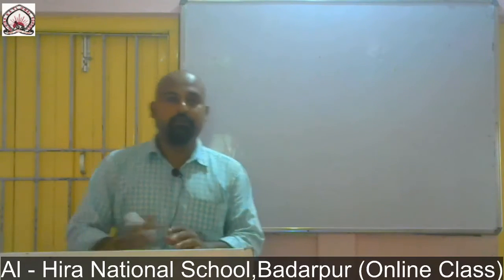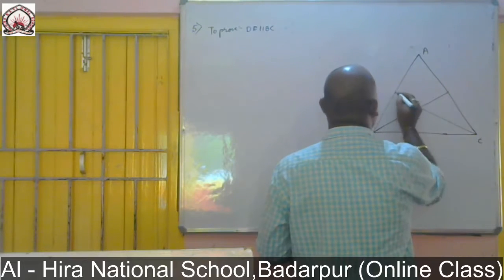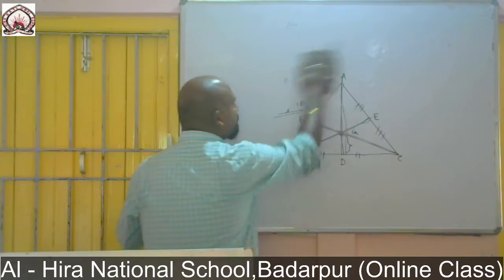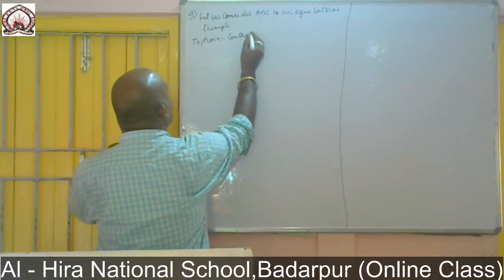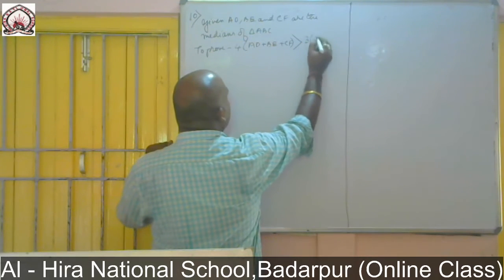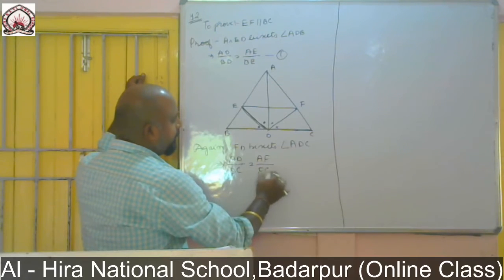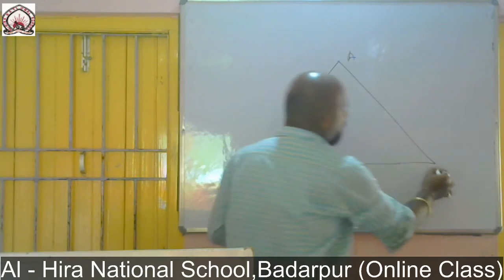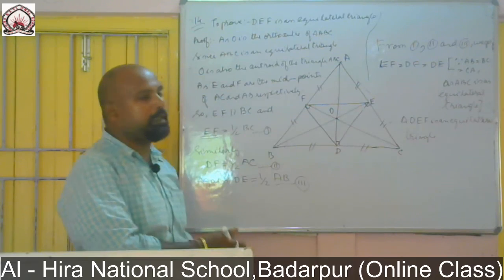Adv. Maths, Chapter - 7 (last part) of Class IX